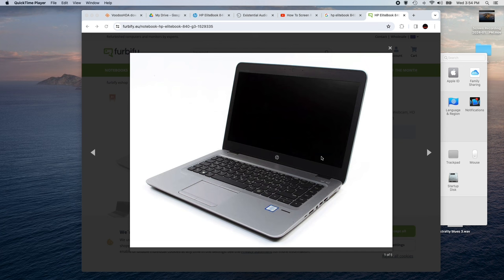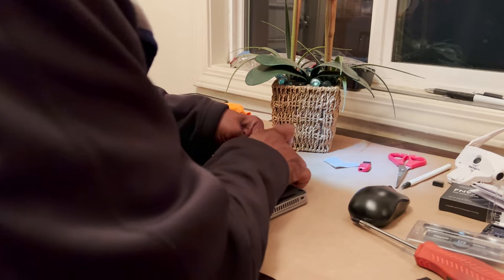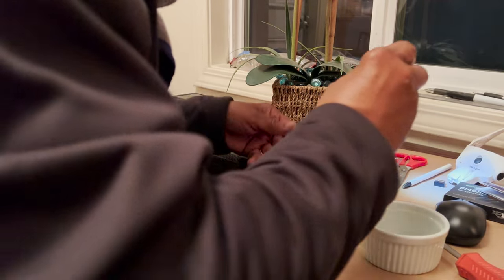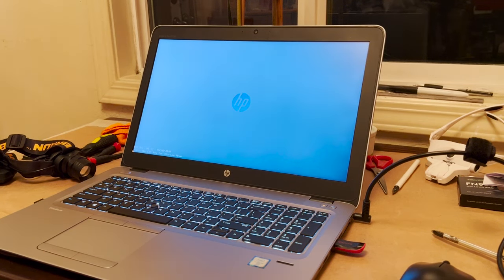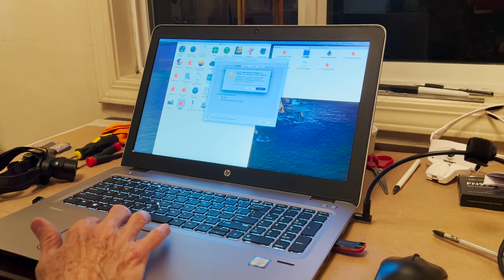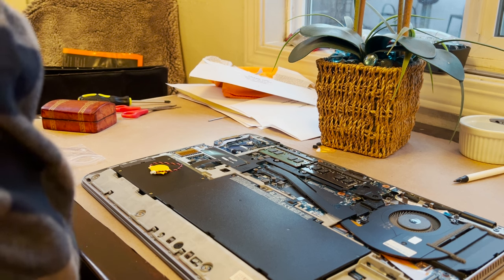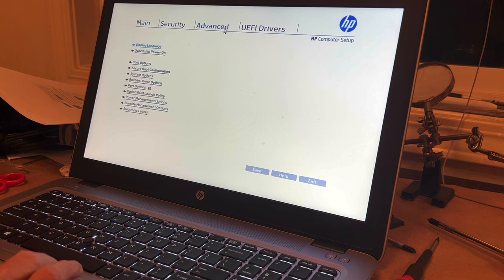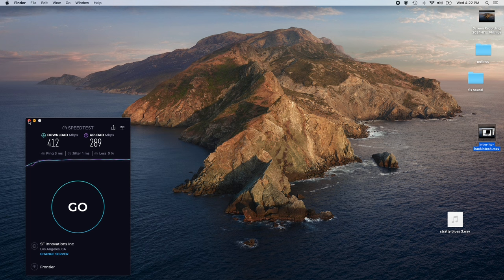hp elitebook 840 g3 hackintosh installation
how to install OS X Catalina on an HP elite book 840 G3 including link to download the functioning EFI partition